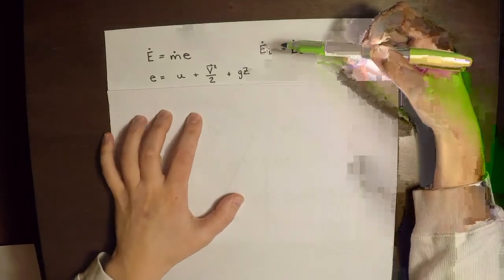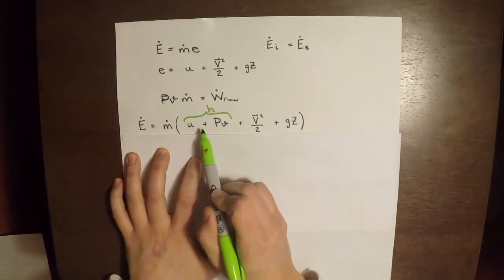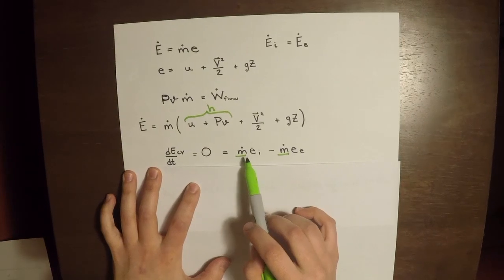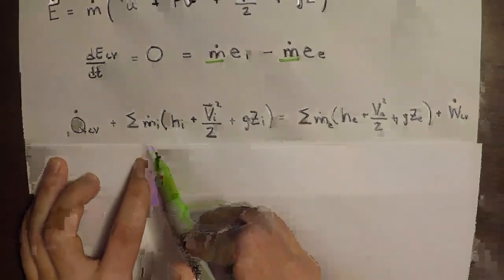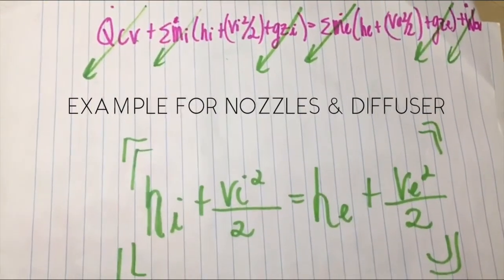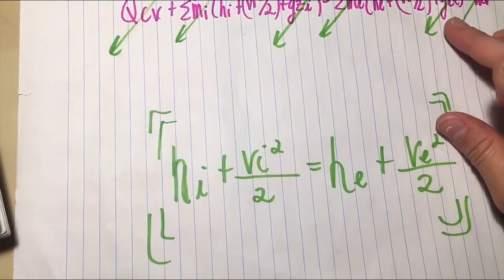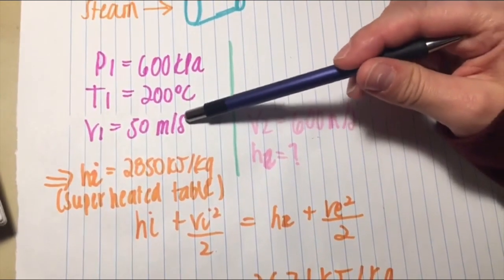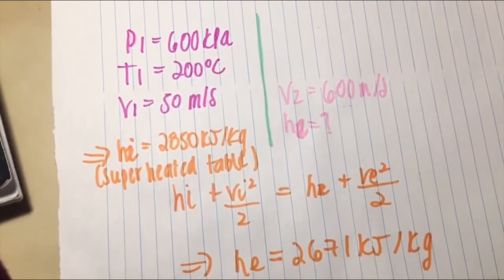first law of thermodynamics for control volume